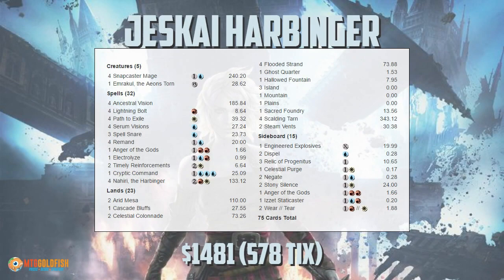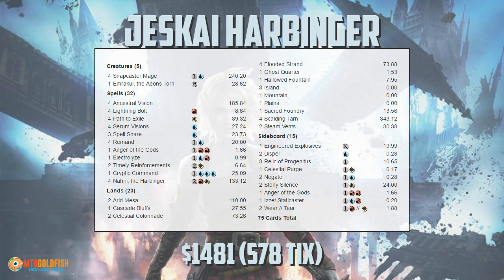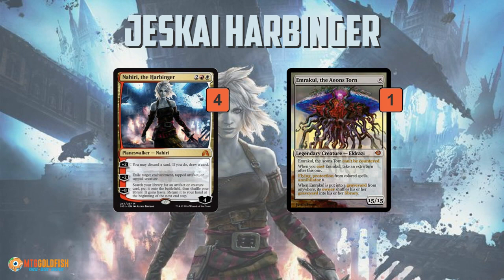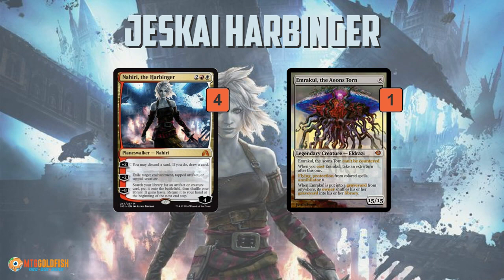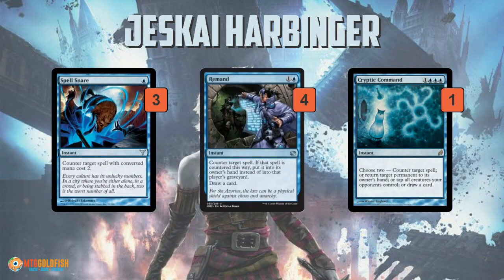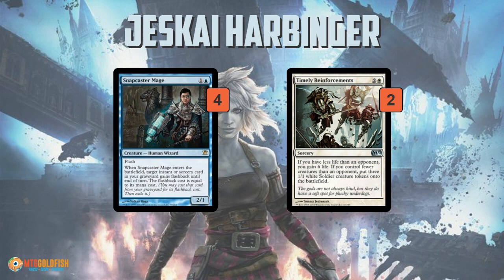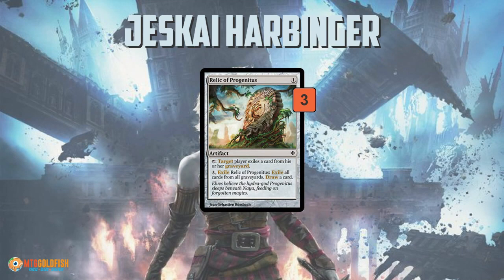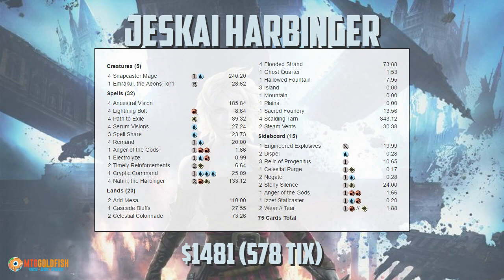Instant Deck Tech: Jeskai Harbinger (Modern)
Instant Deck Tech time! Today we're heading to Modern for Jeskai Harbinger, a control deck looking to finish the game by using Nahiri, the Harbinger to sneak in Magic's biggest baddy, Emrakul, the Aeons Torn.